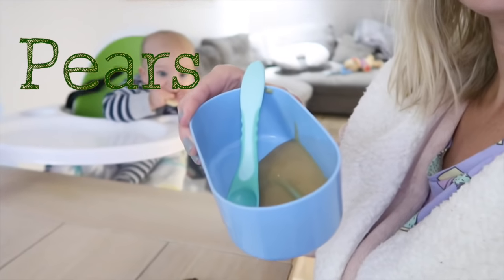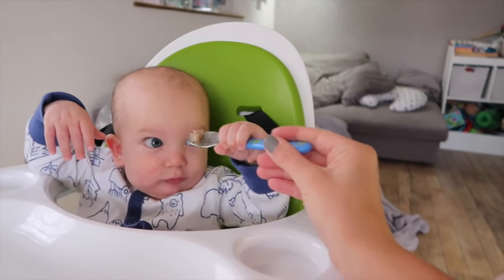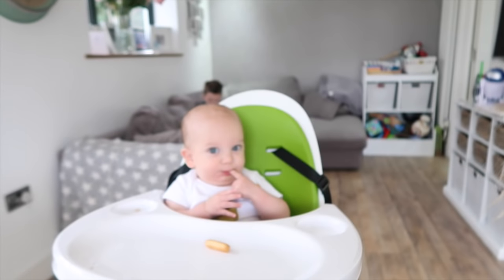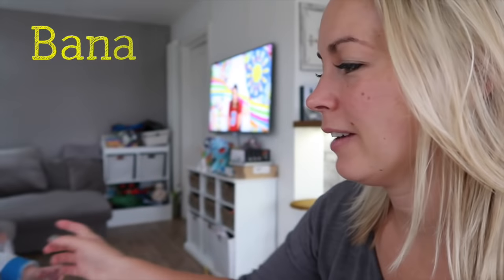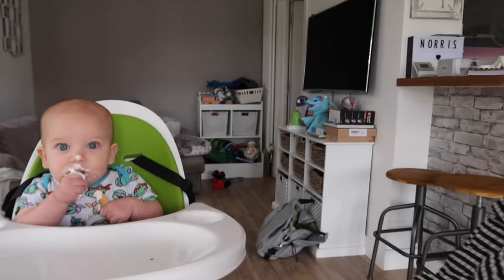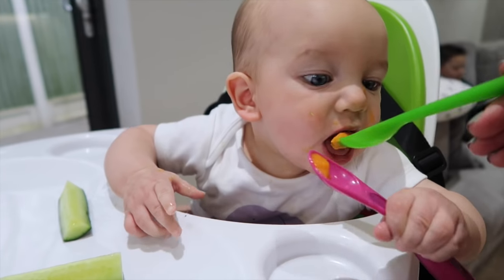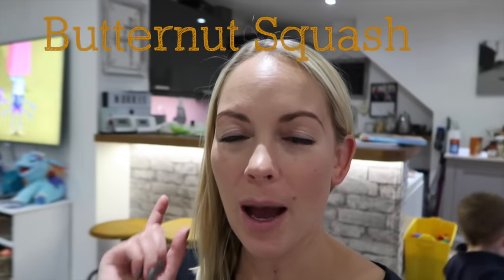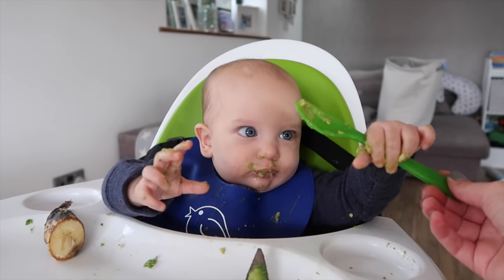WHAT I FEED MY BABY | BABY'S FIRST FOODS | BABY MEAL IDEAS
Hi Guys, so I recently started weaning little Jackson onto solid food and here are 12 of his first ever tastes and his cute and funny reactions too! :-D

Jackson is only 5 months old so these are all first foods for the first stage of weaning your baby onto solid food.

P R E V I O U S  W E A N I N G  V I D E O S

FAQ's ❤

A: I work in Marketing and PR but I am currently on maternity leave. I am focusing on my vlog while I am on maternity leave and I love it!

A: I have been married to Matt for 7 years, he is the love of my life! We have three sons - Fraser is 6, Caleb is 3 and baby Jackson who was born in September!

A: Soundcloud and the Youtube Library.